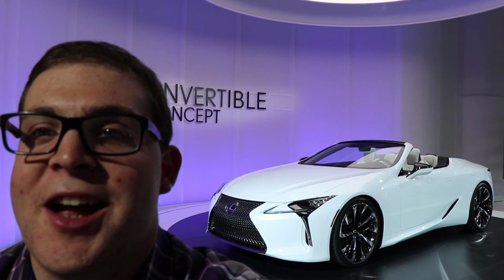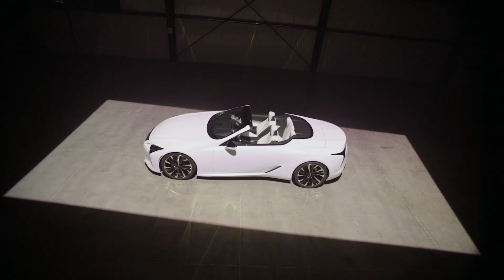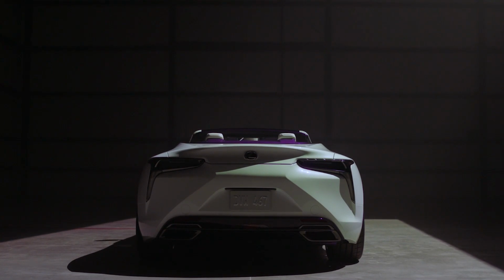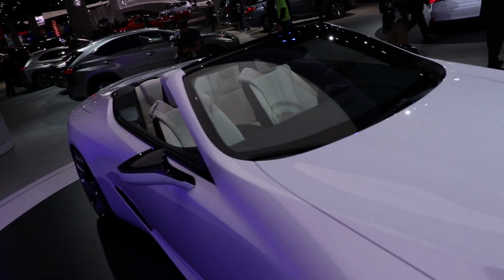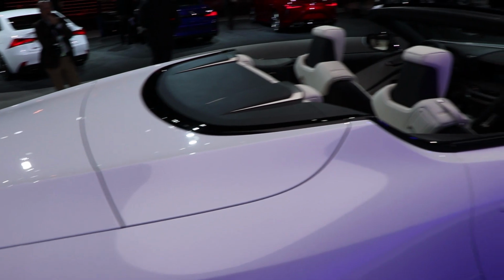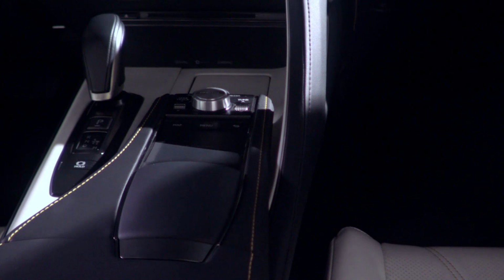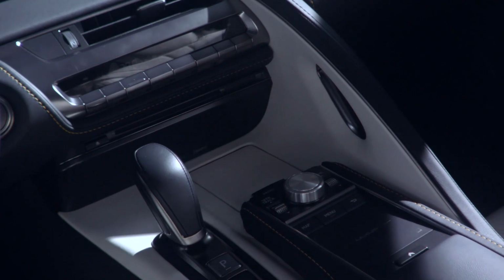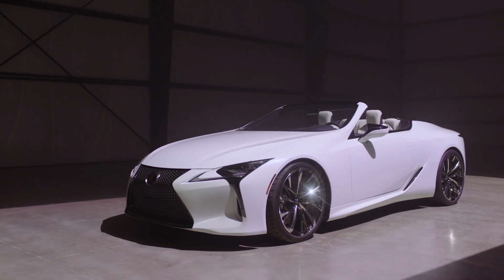The Lexus LC500 Looks Even Better Without A Roof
At the 2019 Detroit Auto Show, Lexus brought out a concept version of the LC 500 Convertible. While Lexus hasn't confirmed if it will enter production, the reception has been overwhelmingly positive. The biggest decision Lexus will have to make is whether to give it a soft top or a folding metal roof.